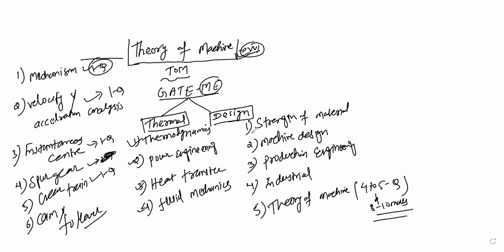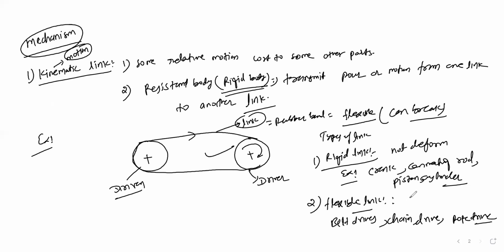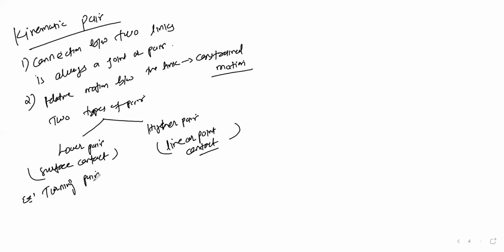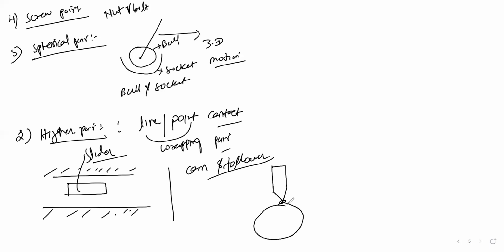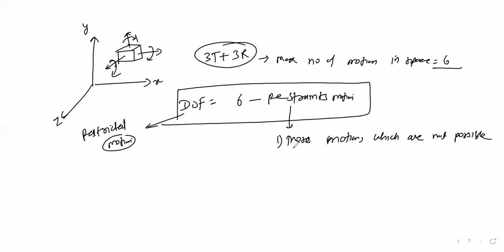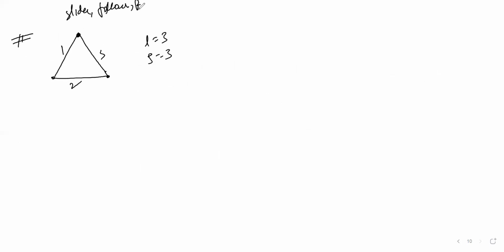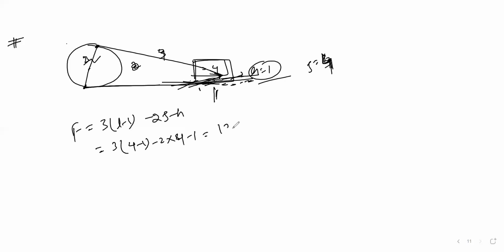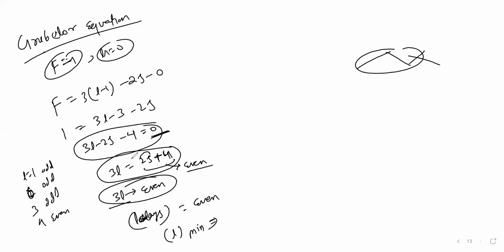Terminology used in Theory of machine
Definition of links, pair, chain Mechanism & Degree of freedom.